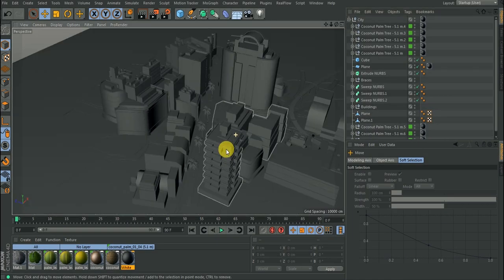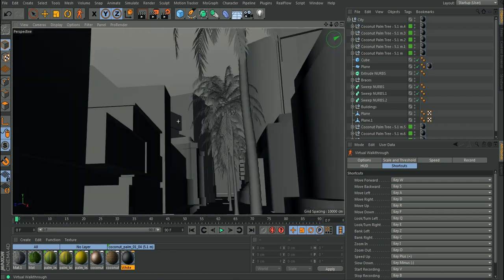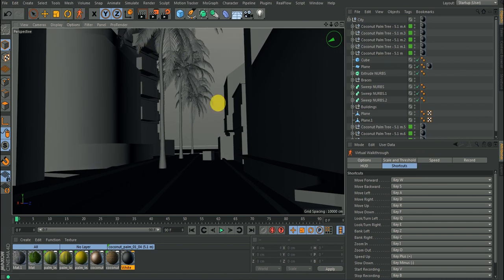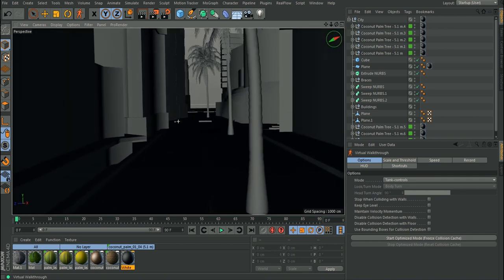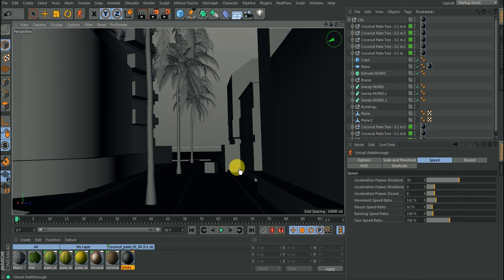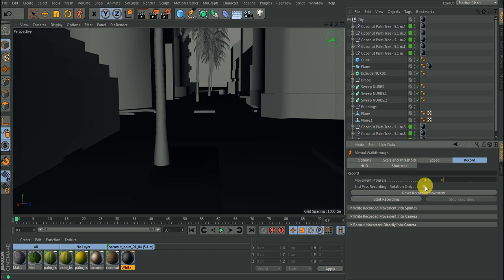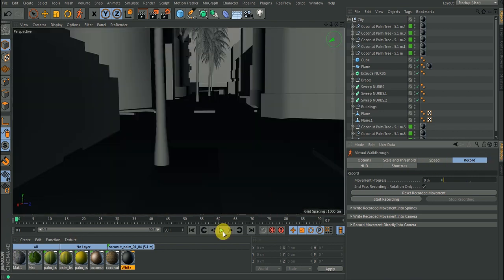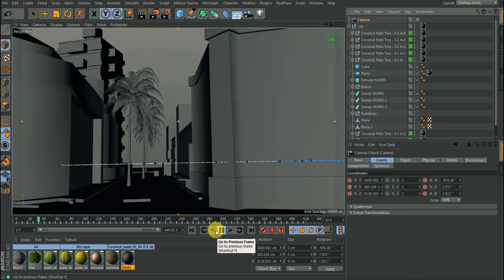Cinema 4D: Creating a Virtual Walkthrough Animation in C4D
This video is only showing Tips and tricks on how to set up a First person camera Virtual walkthrough for your presentation.

Here you learn how to set it up, record the animation set of your walkthrough and how to create a keyframed animated camera from the virtually recorded animation.